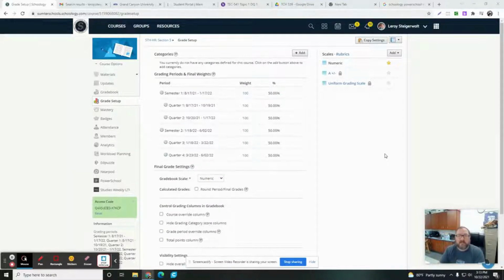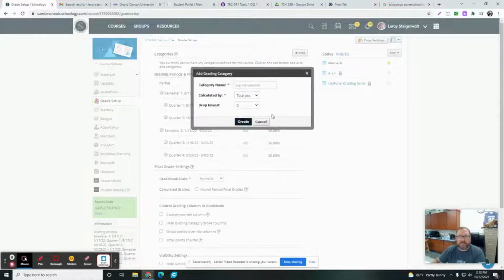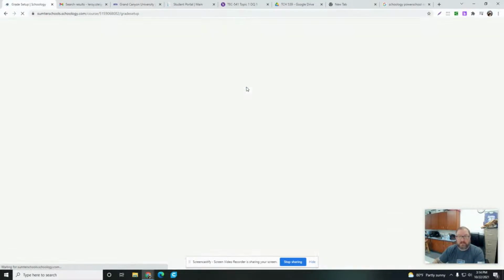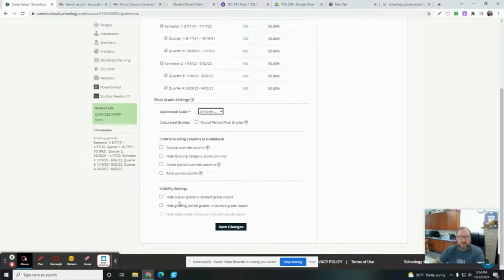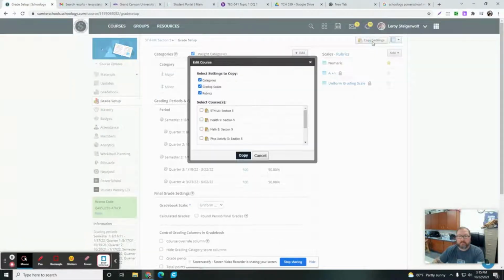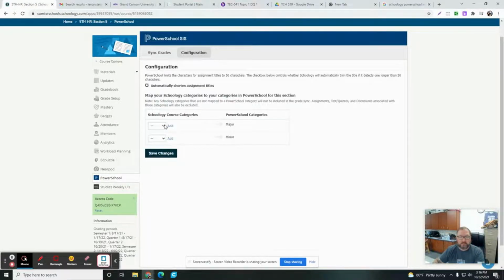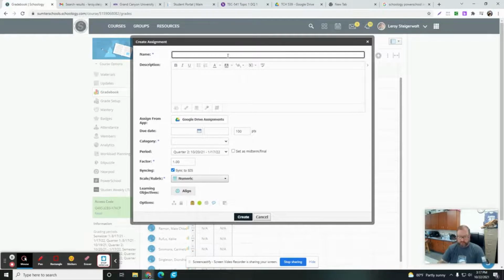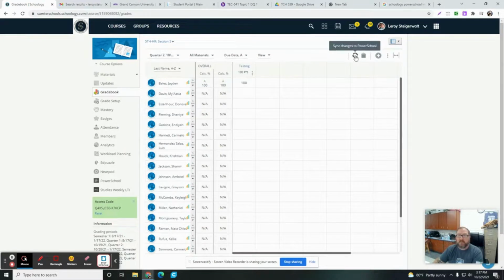Schoology Gradebook Powerschool Integration Setup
This is a quick video showing you how to setup your gradebook in schoology.